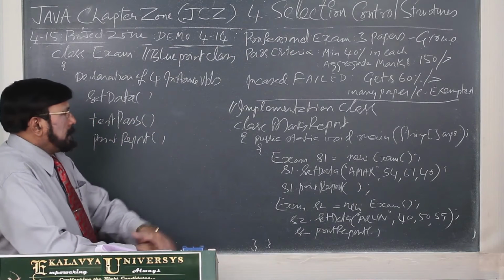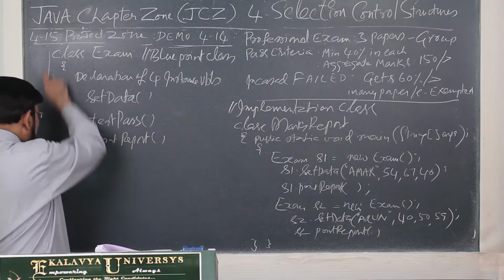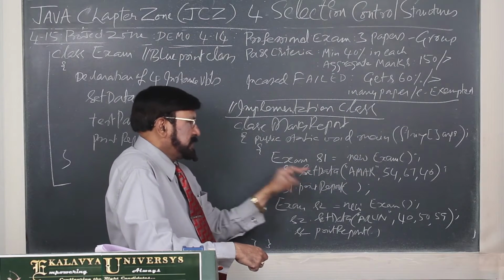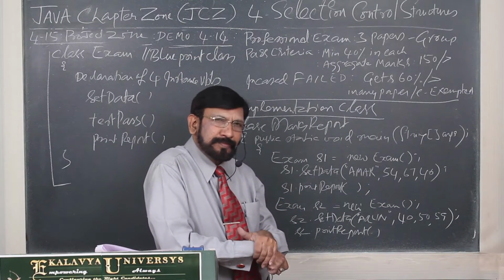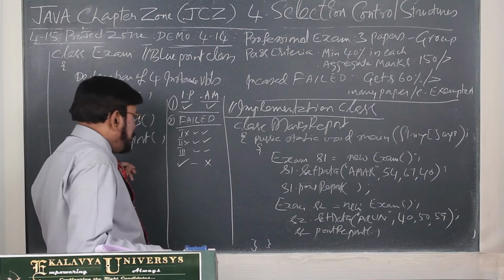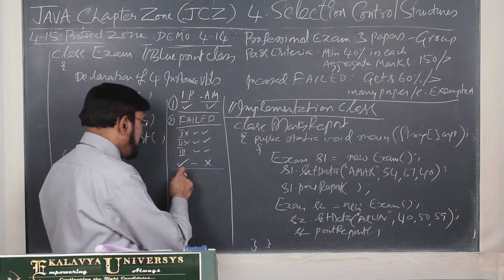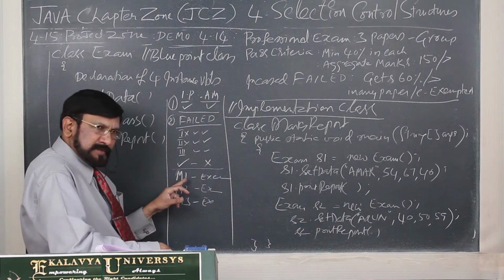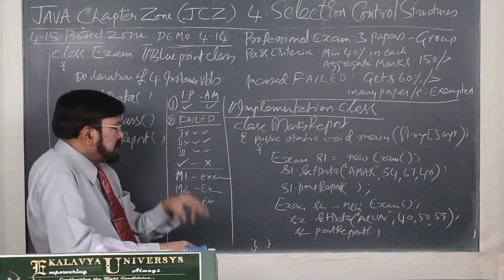4-15 Project Zone (Project II)